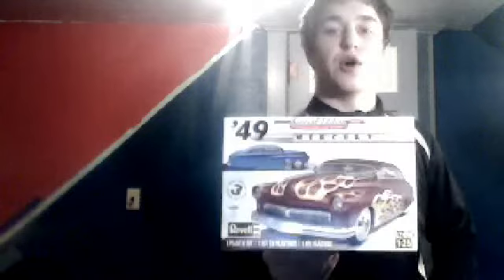RMM - Pilot - Models I will be doing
Models that I will be working on are U.S.S. Constitution, Jolly Roger pirate ship, B-25 j Mitchel Bomber, P-40 B Tiger shark, '49 Mercury and many more!  Recommend going to Dr. Cranky, and Scale Model Addict for advice on your models if I do not have the answers!